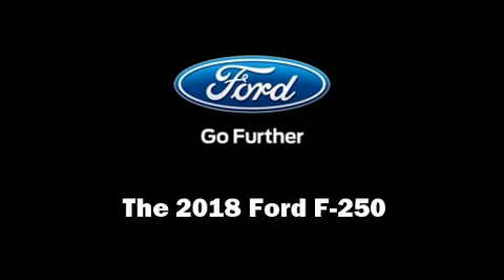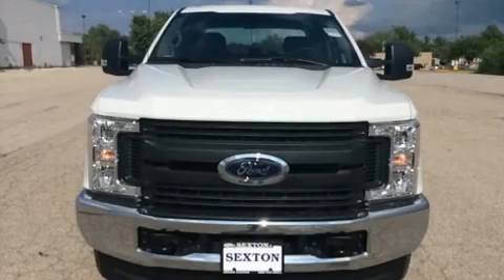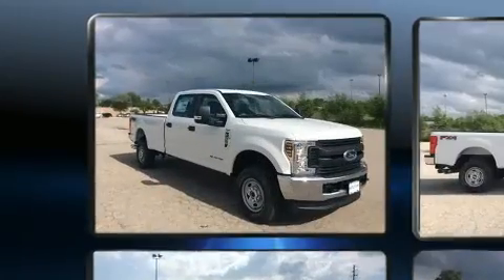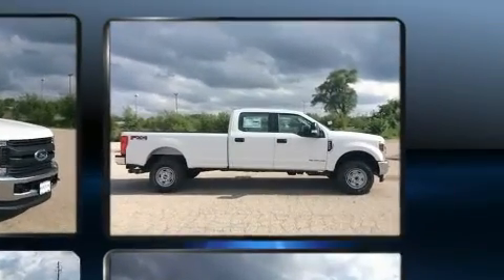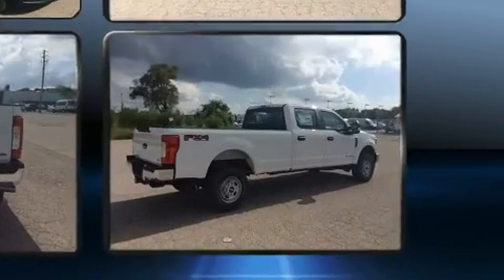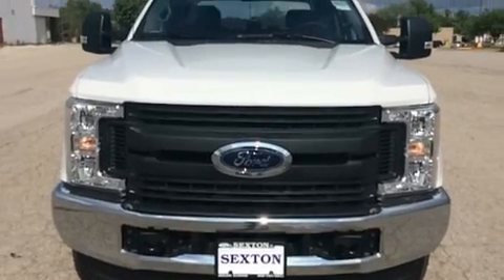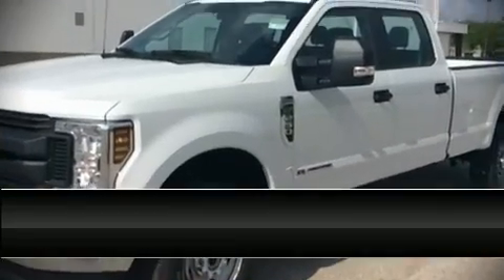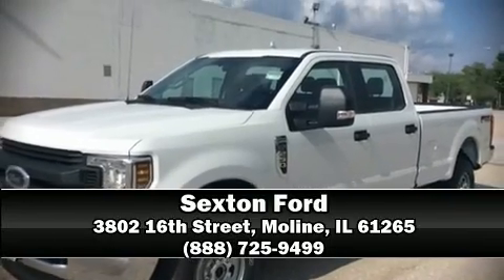2018 Ford Superduty F-250 XL in Moline, IL 61265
Sexton Ford
3802 16th Street

Discerning drivers will appreciate the 2018 Ford F-250. Smooth gearshifts are achieved thanks to the powerful 8 cylinder engine, and for added security, dynamic Stability Control supplements the drivetrain. Four wheel drive allows you to go places you've only imagined. Ford prioritized practicality, efficiency, and style by including: front and rear reading lights, variably intermittent wipers, a rear step bumper, an outside temperature display, fully automatic headlights, tilt and telescoping steering wheel, and a split folding rear seat. Ford also prioritized safety and security by including: dual front impact airbags, head curtain airbags, traction control, ignition disabling, and 4 wheel disc brakes with ABS. Brake assist technology provides extra pressure when applying the brakes. Our experienced sales staff is eager to share its knowledge and enthusiasm with you. They'll work with you to find the right vehicle at a price you can afford. We are here to help you.